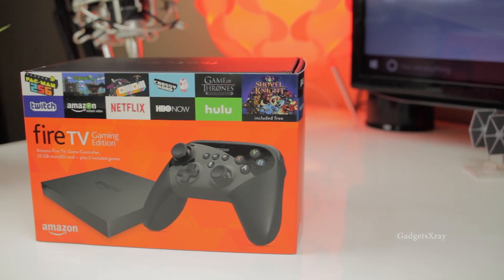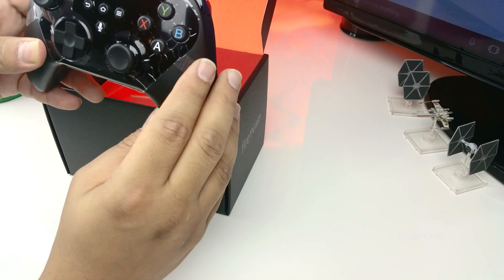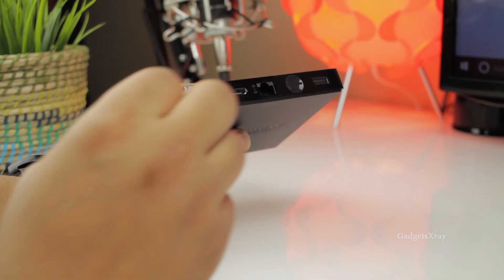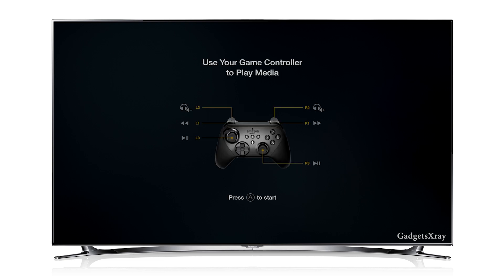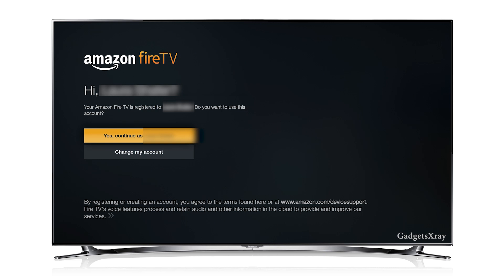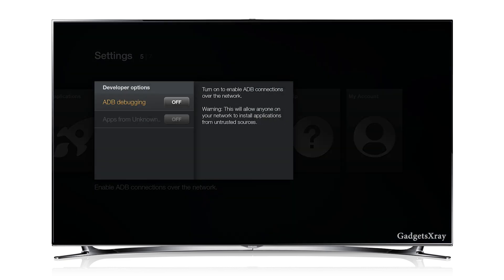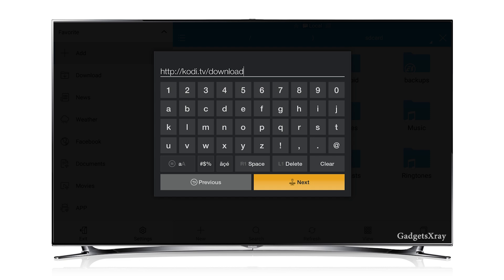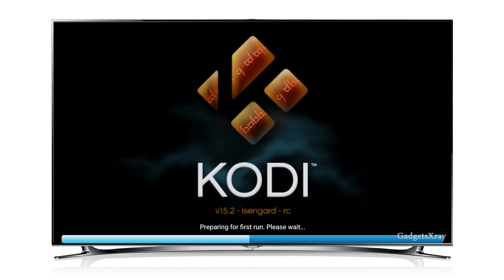New Fire Tv 2015 - Overview / Getting Kodi (Easiest Way)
Unboxing The new 2015 Amazon Fire Tv that can support 4K video and take on the initial  setup in a step by step to finally get kodi installed in no time.
Getting Kodi 5:18
Initial Setup 3:01
Unboxing 0:03